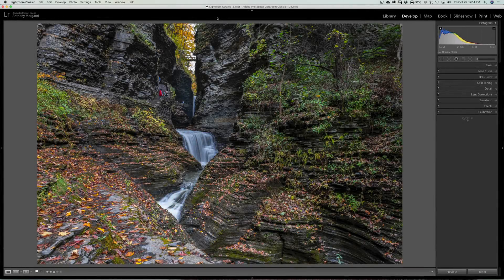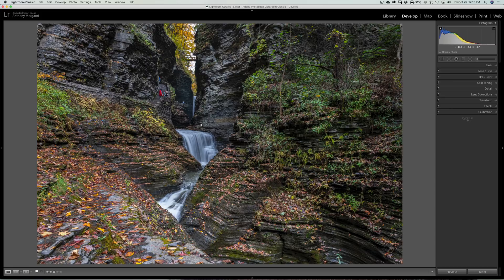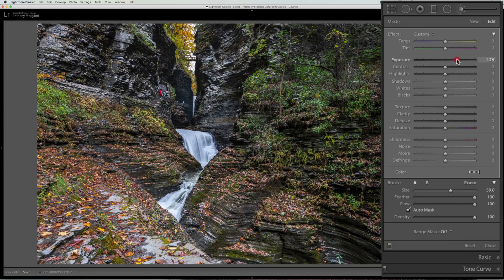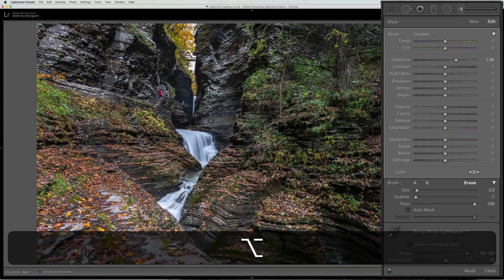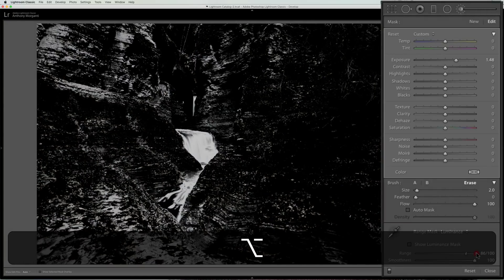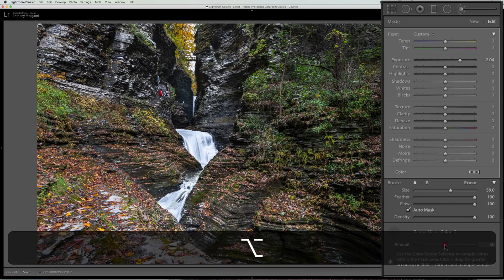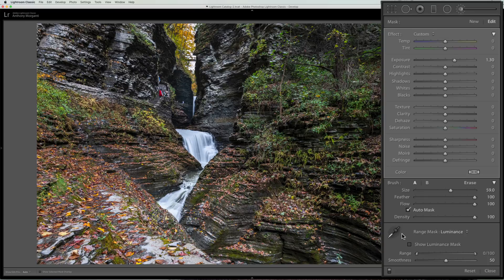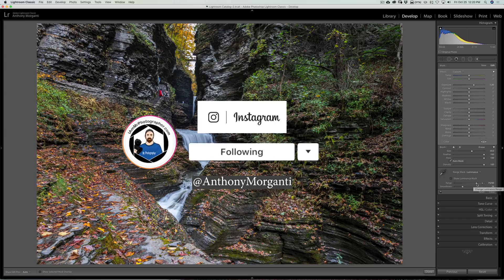A HIDDEN Lightroom Brush Masking Feature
Lightroom has limited masking capabilities and it can be frustrating when you want to apply an adjustment to a very specific part of an image. In this video, I offer a few tips and show a hidden feature that will help you better apply an adjustment to a certain area. I demonstrate how to do it on a waterfall in a landscape image. It also works particularly well on skies in landscapes and on portraiture when softening skin.

I have 100's of free videos on Lightroom. All of them FREE. My latest beginning to end video series on Lightroom processing is called, "Mastering Lightroom Classic CC" and you can watch it here:

Handheld
Aperture Priority Mode
Spot metered on foliage
Single point focus on nearest waterfall
1/3sec, F11.0, iso 64 at 24mm

See my recommended gear list: